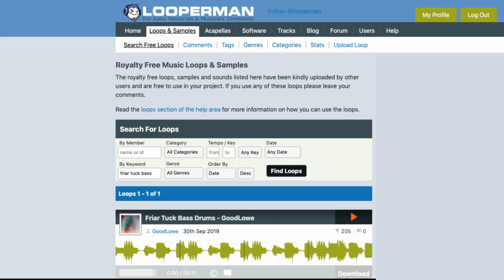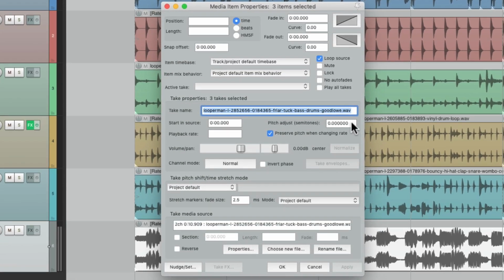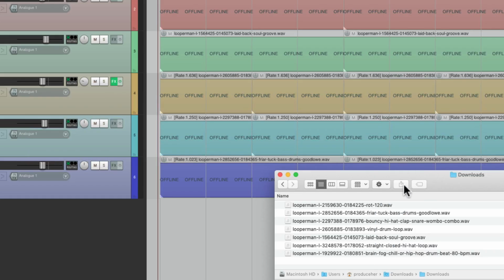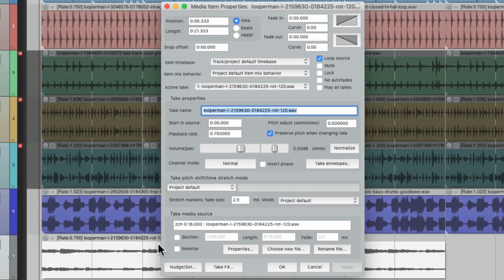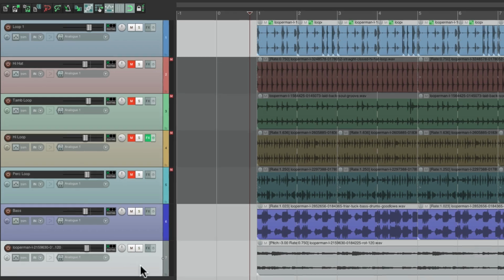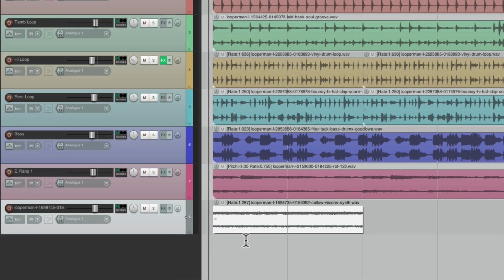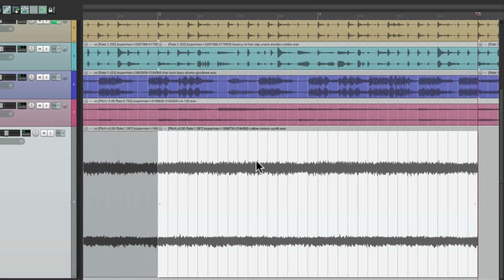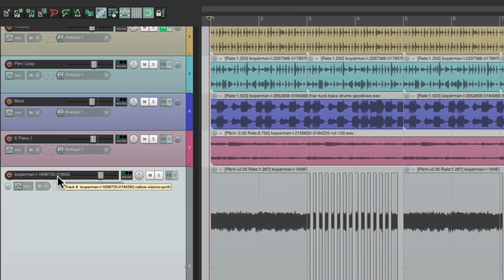Loop Based Production in REAPER - Part 4/11 - Bass, E Piano 1 & Synth 1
brain-fog-chill-or-hip-hop-drum-beat-80-bpm.wav
straight-closed-hi-hat-loop.wav
laid-back-soul-groove.wav
vinyl-drum-loop.wav
bouncy-hi-hat-clap-snare-wombo-combo.wav
carlyle-christened-it-x-100-racks-producer-tag.wav
cyber-turbine.wav
friar-tuck-bass-drums-goodlowe.wav
rot-120.wav
synth-lead-load-up.wav
callow-visions-synth.wav
wavy-synth-plucks-3.wav
flute-wind.wav
kenny vox loop.wav